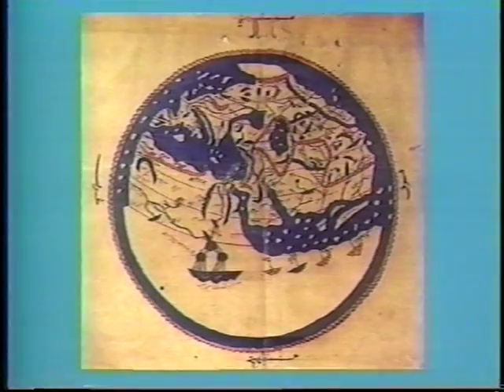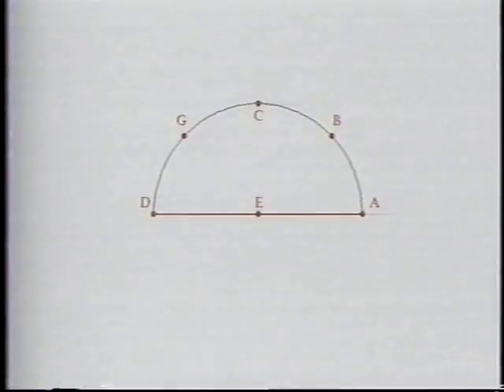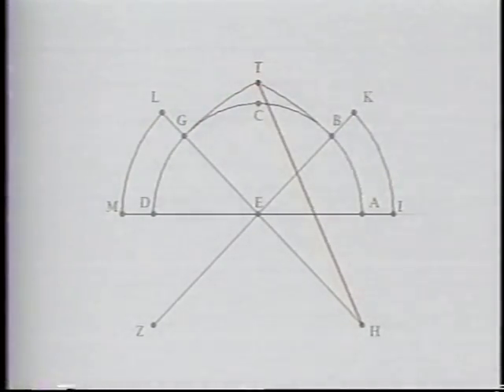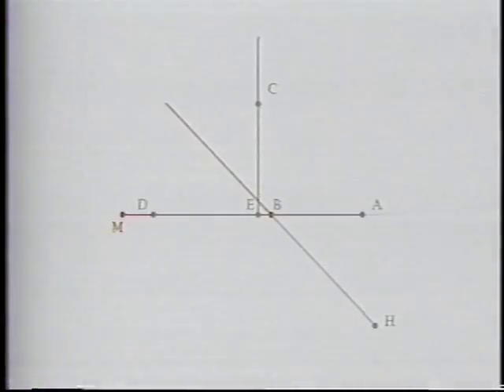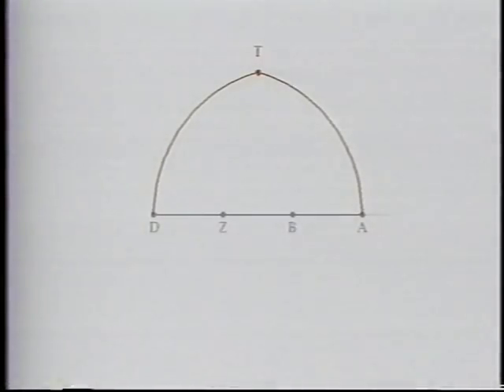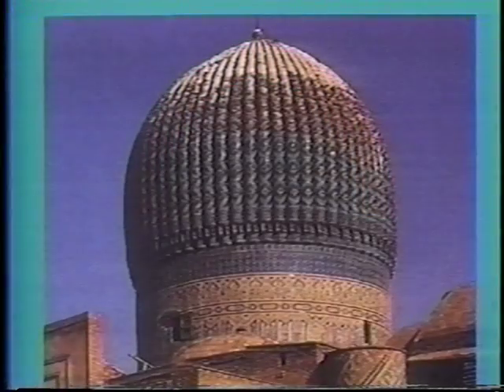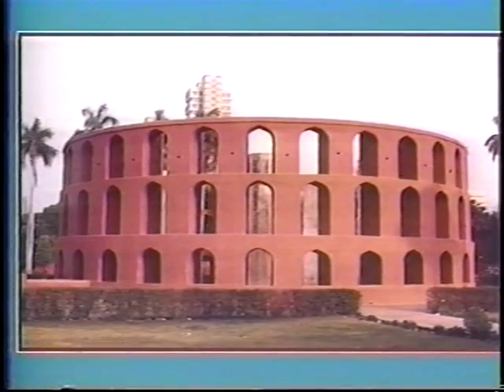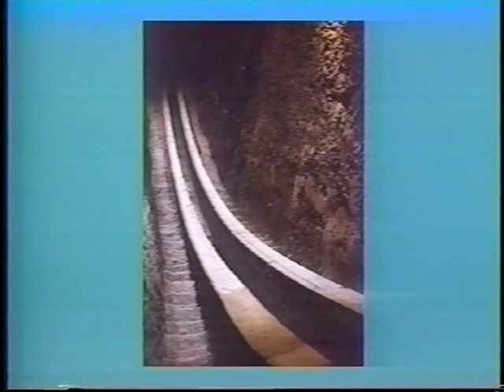Qubba for Al-Kashi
QUBBA FOR AL-KASHI (1995)

CONTRIBUTORS:
Yvonne Dold-Samplonius, Christoph Kindl, Norbert Quien

SUMMARY:
Al-Kashi (d. 1429), one of the greatest Islamic scientists, developed five ways of modeling architectural arches, vaults and domes, using only a compass and straightedge. The mathematical constructions are demonstrated and are compared to photographs of existing domes. About Al-Kashi:

PUBLISHER:
Providence, RI : American Mathematical Society, (Institute for Scientific Computing, Heidelberg)[Prod.] 1997 ;

Yvonne Dold-Samplonius
Mathematisches Institut
Universität Heidelberg
I.N.F. 288
D-69120 Heidelberg
GERMANY

ALSO SEE:
Theorem of Al-Kashi (Law of Cosines)